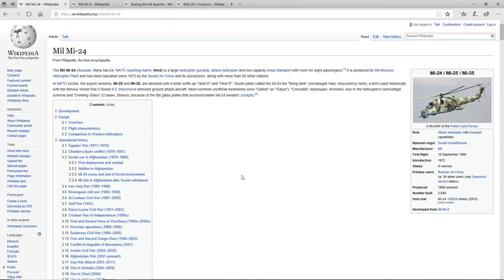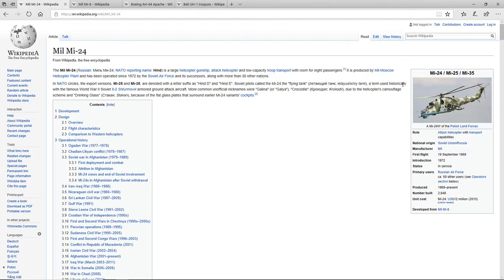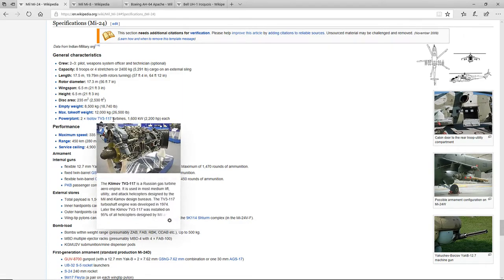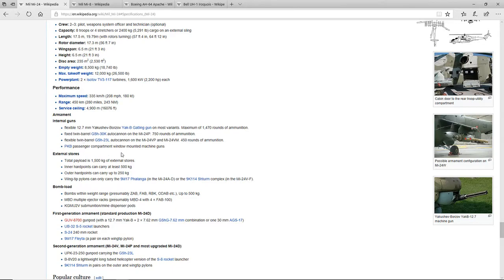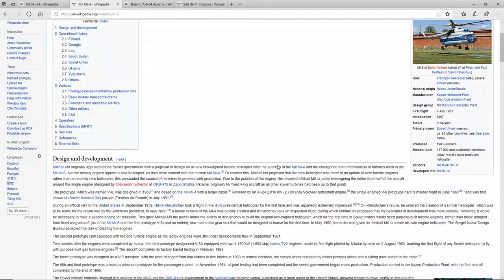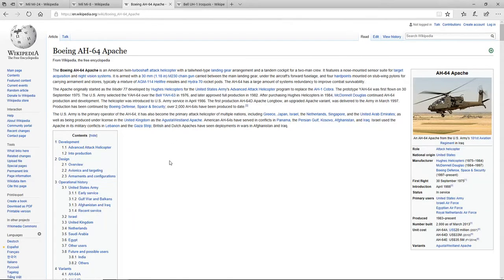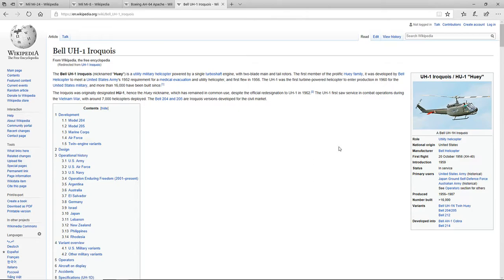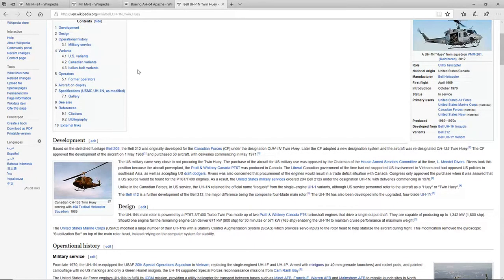War Thunder - Possible Russian & US Helicopers